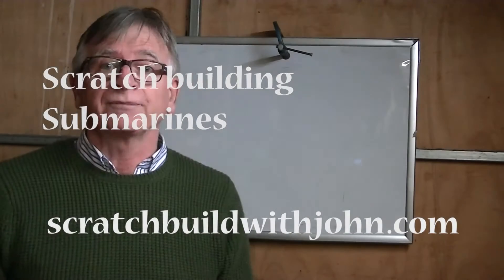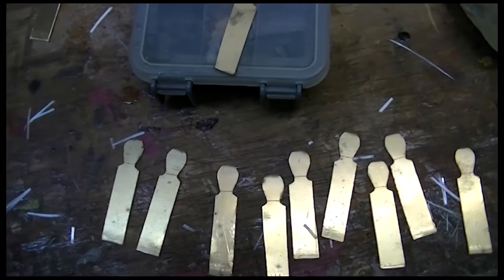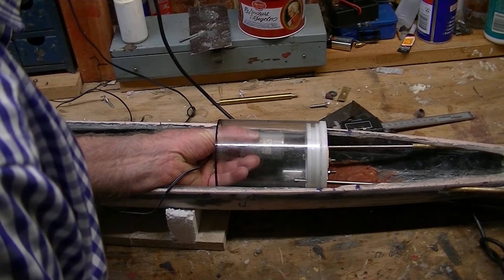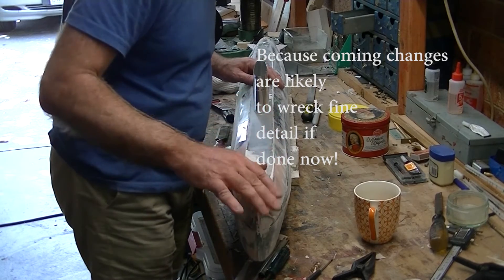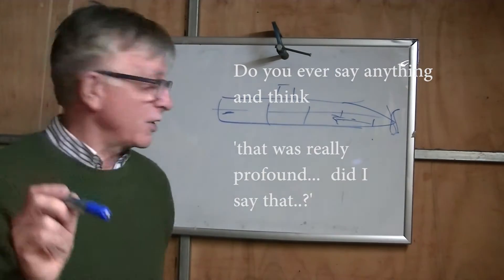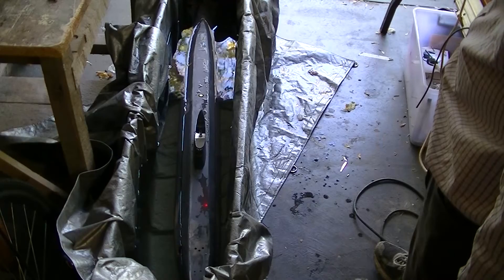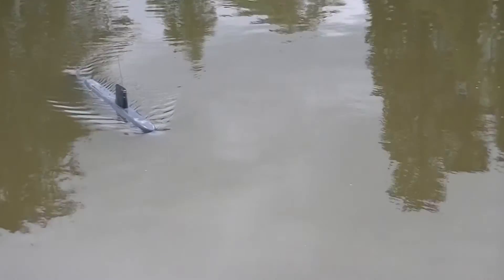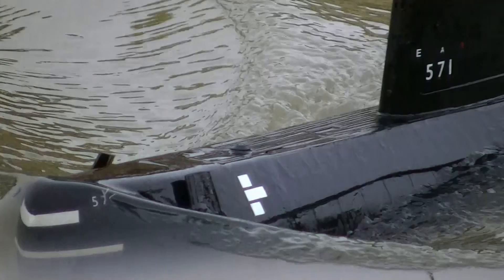Scratchbuilding submarines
Describes broadly the stages of scratchbuilding building a submarine.    From the point of concept through tot he finished model. It is the ultimate in project management